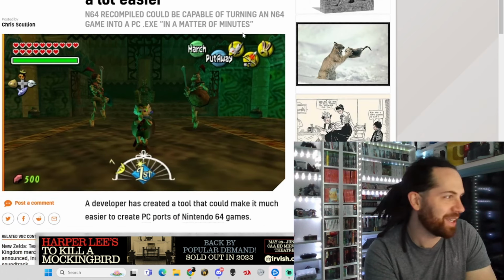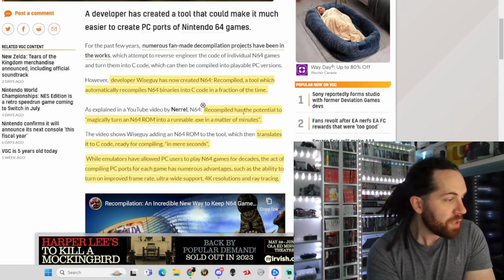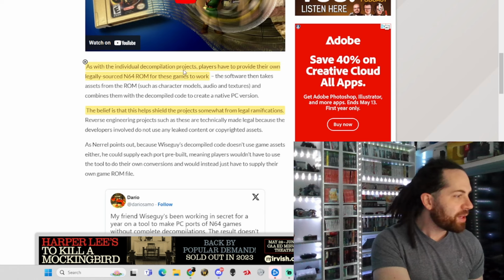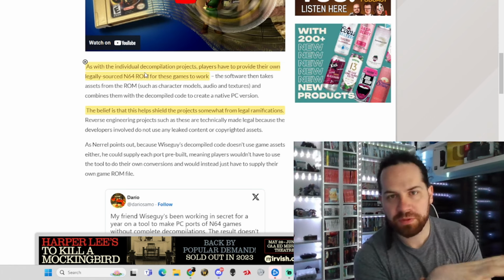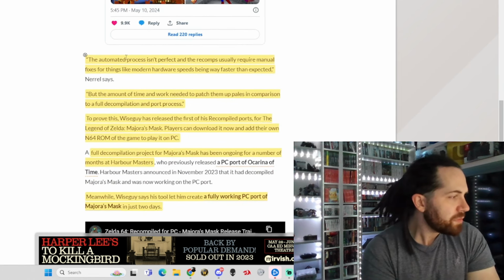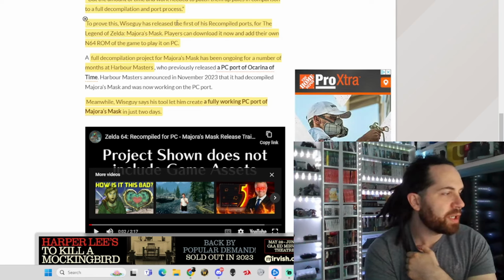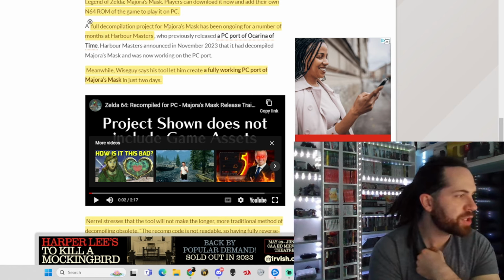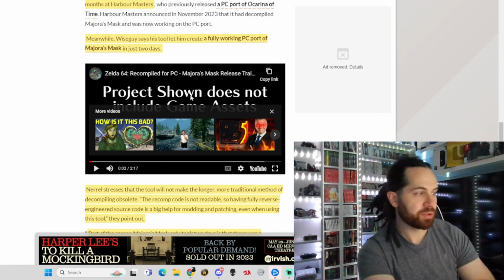N64 Native PC Ports Just Got WAY Faster | Get This Majora's Mask Port Before It's Too Late!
This is crazy! I can't wait for Perfect Dark, Zelda, F Zero X, Smash, ALL OF IT